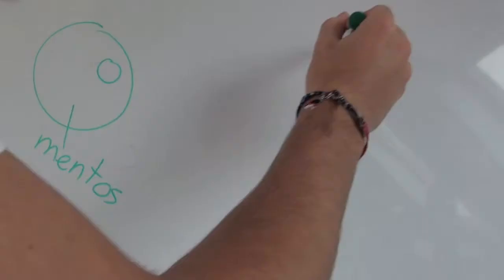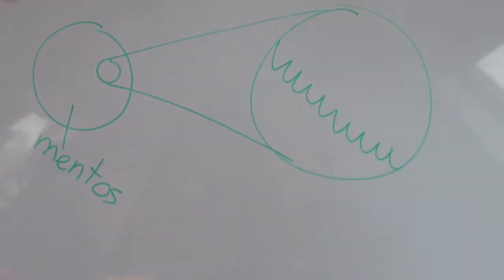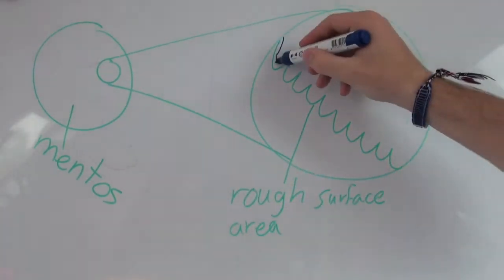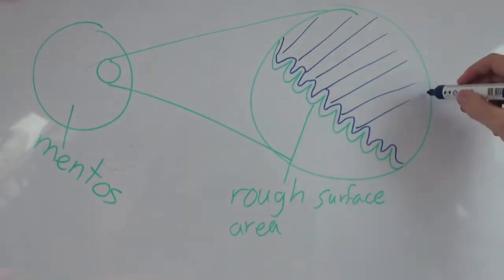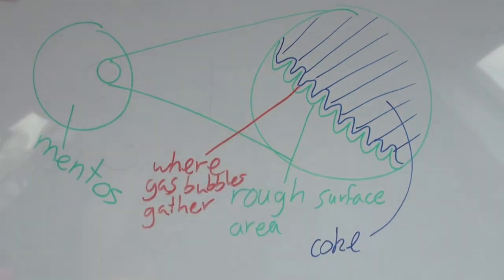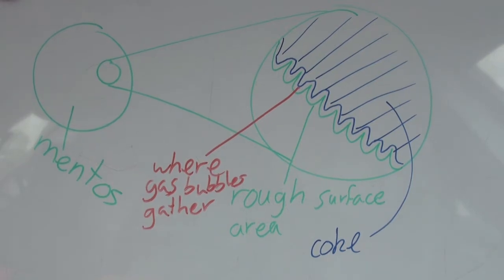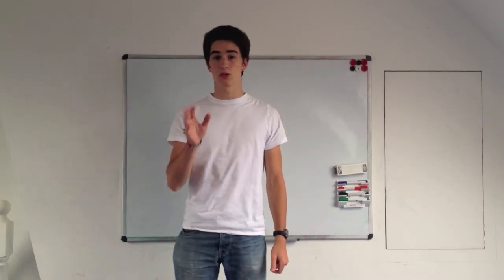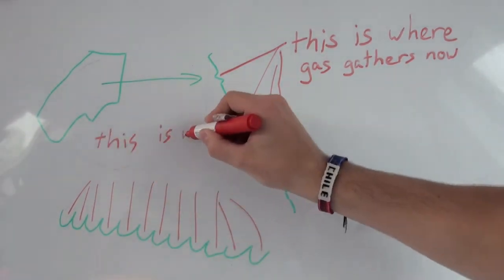ANW Project - Coke + Mentos Explained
In this video Michiel and i explain the chemical reaction between coke and mentos. Now you can explain the magic yourself!